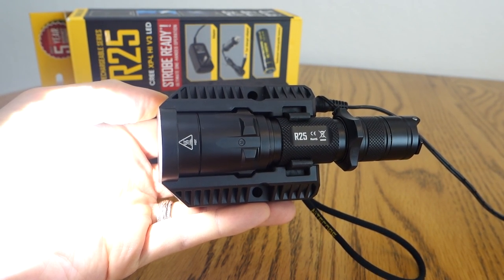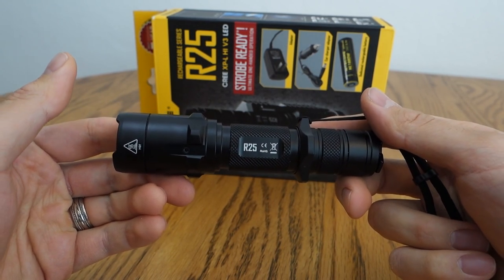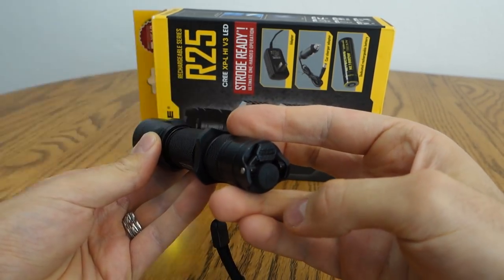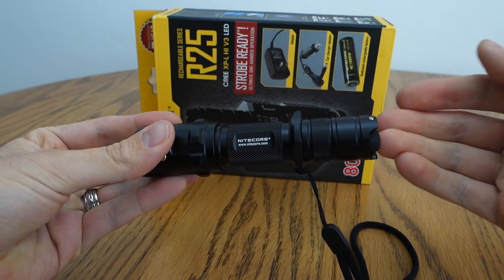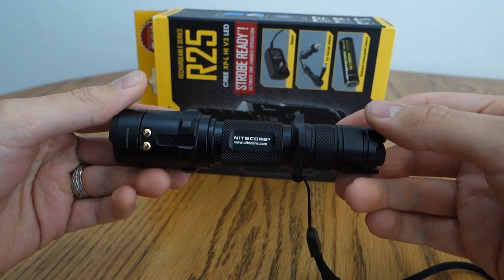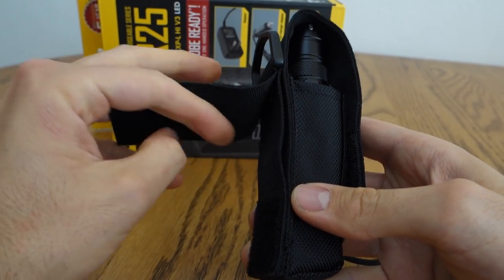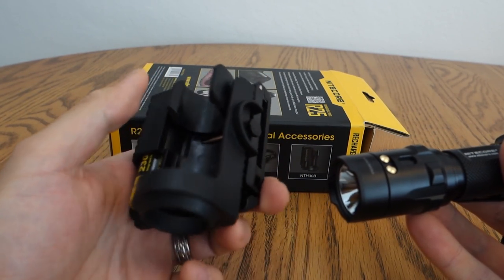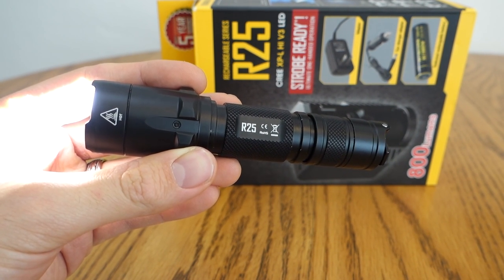Nitecore R25 Flashlight Review ... for any bedroom ops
Quick review of user interface, cradle charger, special battery, and holster accessory. See my full review at civilgear.wordpress.com